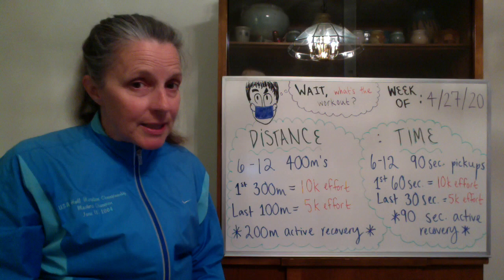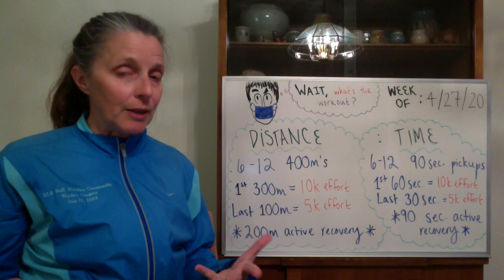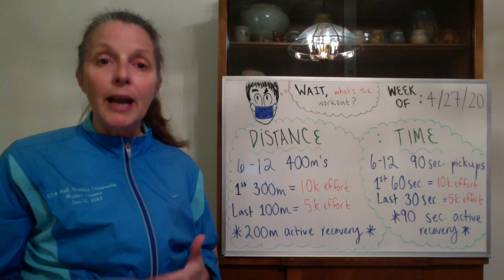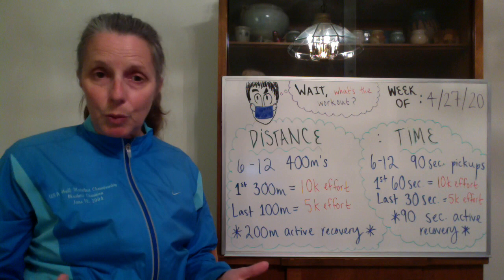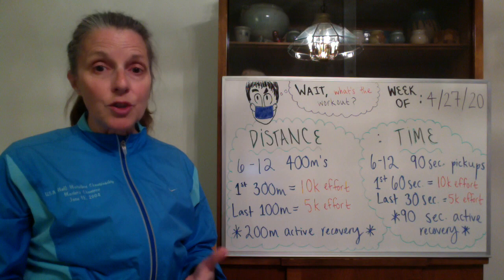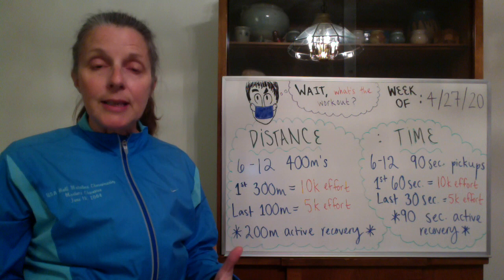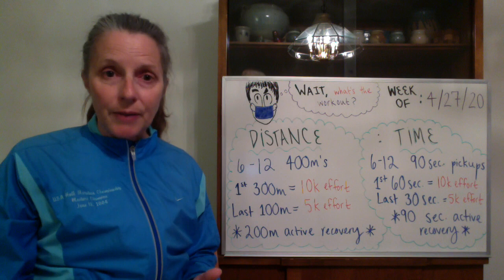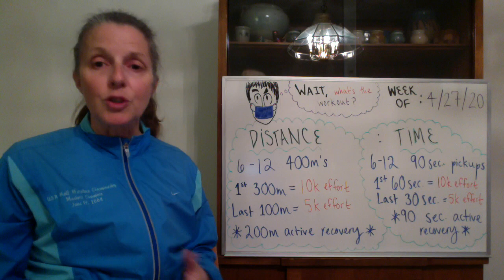Week of 4/27 Workout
The 2020 JSR Workouts have officially begun!!
This week is 6-12 400s or 6-12 90 second pickups.